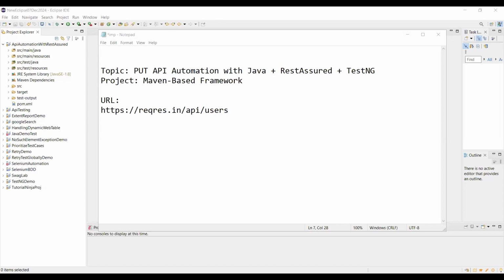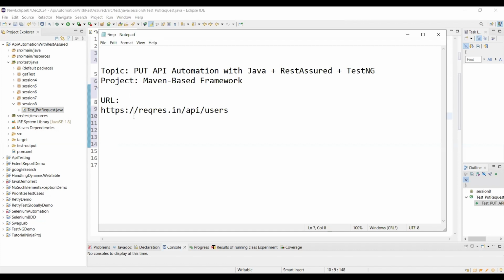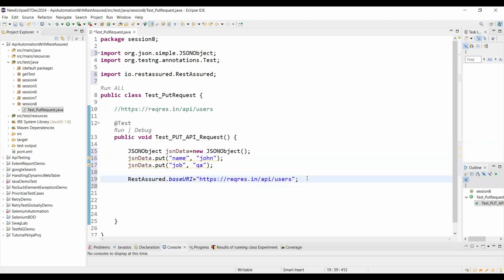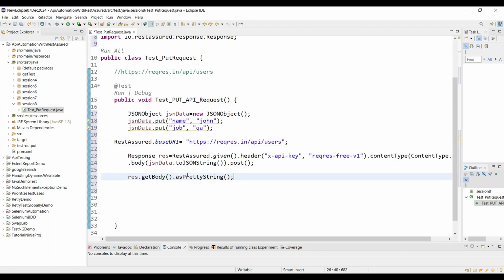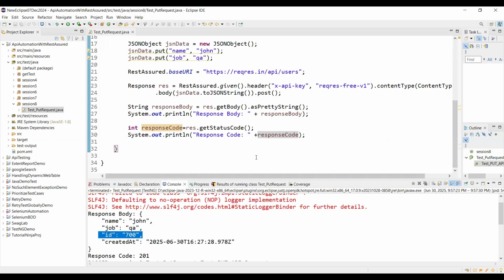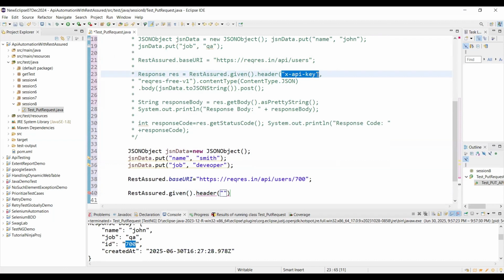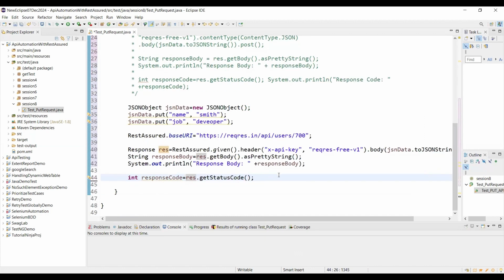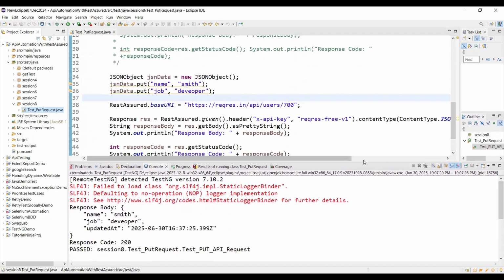RestAssured Java Tutorial for Beginners: #8 How to automate PUT API request? | Step-by-Step Guide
🚀 Learn how to automate a PUT API request using RestAssured with Java, TestNG, and Maven! In this hands-on tutorial, we’ll update user data using the Reqres fake API and walk through every step of writing and executing a PUT request.

✅ What you'll learn:
- What is a PUT request in REST APIs?
- PUT vs POST: Key differences
- How to send PUT requests using RestAssured
- Setting up a Maven project with TestNG and JSON
- Validating response code and response body

🔧 Technologies Used:
✔ Java
✔ RestAssured
✔ TestNG
✔ Maven
✔ Reqres.in (Fake API for testing)